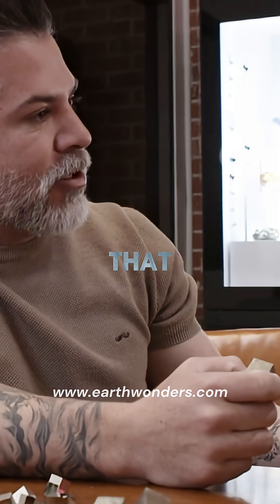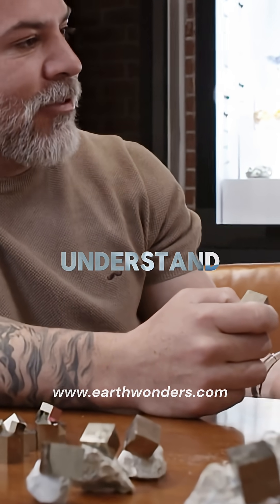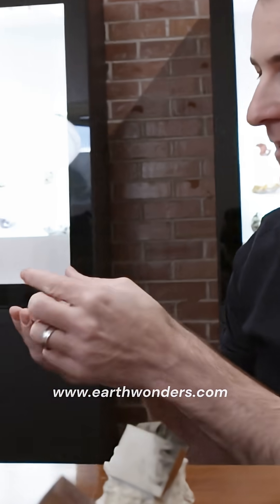Pyrite Mineral Specimen Sizes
Online, pyrite specimens can look almost identical. But in person? The size – and especially the weight – can be a shock. Volume increases fast, and it’s only when you hold one that you feel just how big it really is. Photos can’t convey that, and buyers often find their new piece is smaller than expected. On EarthWonders, you can filter by size, weight, and origin—so you know exactly what you’re getting, and can buy or sell exceptional minerals with confidence.